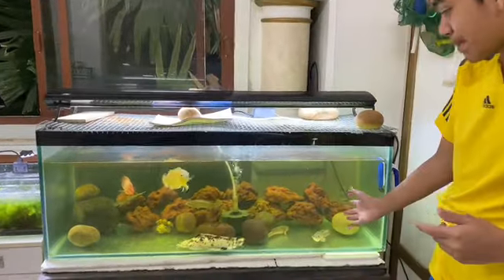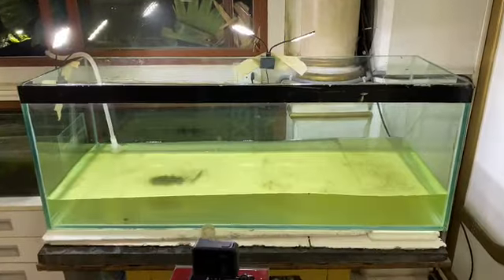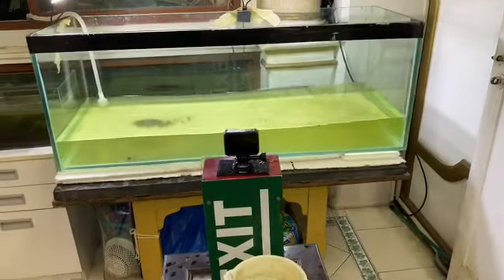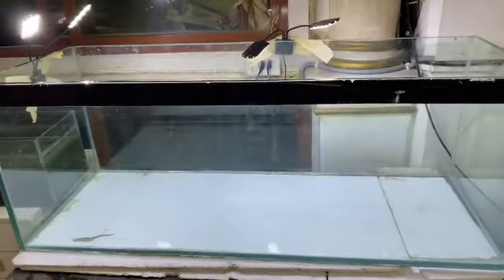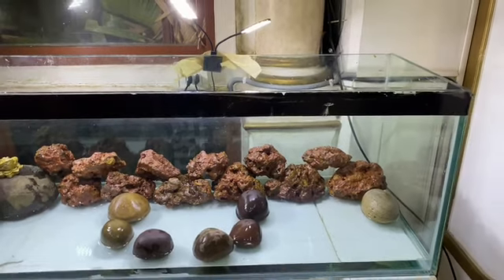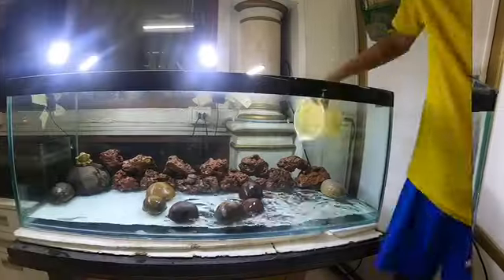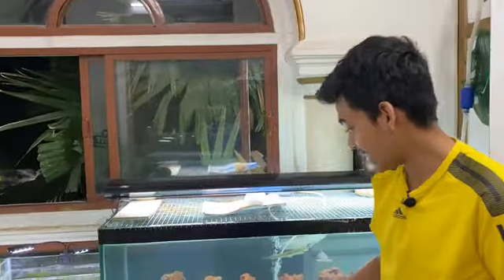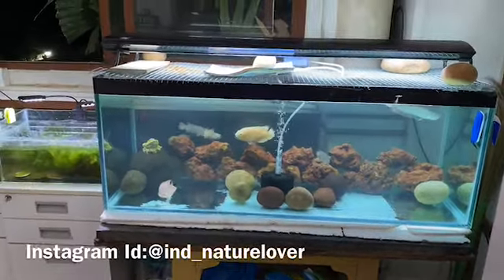Cleaning My Monster Aquarium🦈🦈🦈